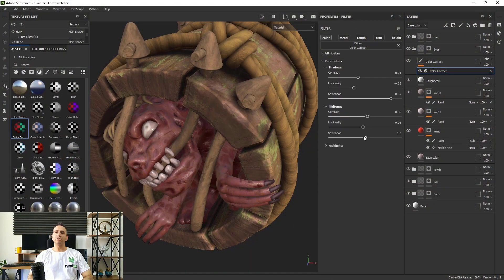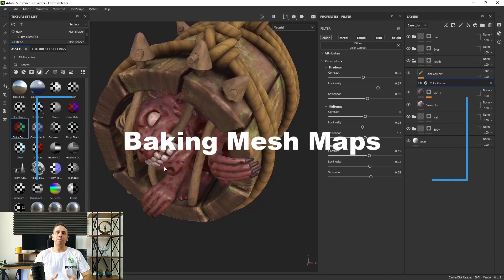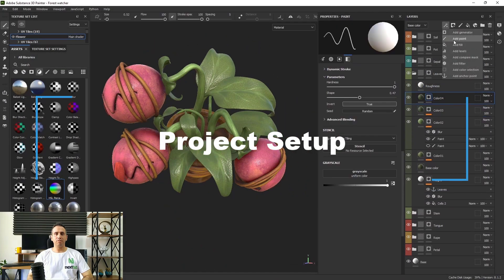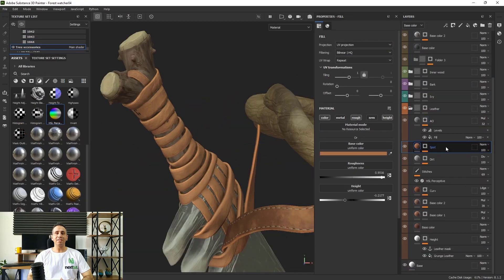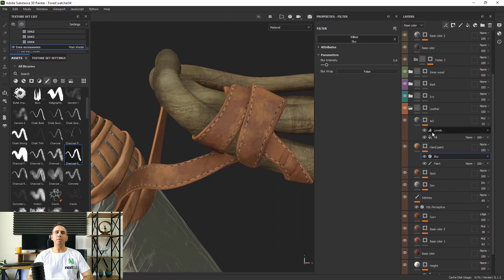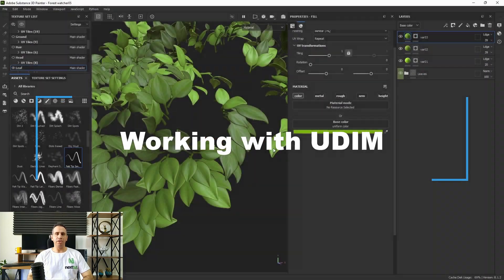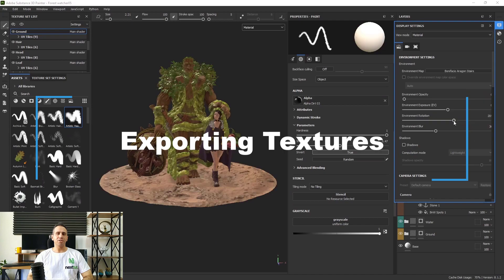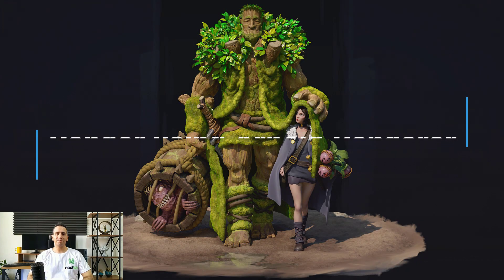New! SUBSTANCE 3D PAINTER ADVANCE COURSE (Link Inside)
Do you want to learn Advance Substance painter stuff?

If so, I’m inviting you to join my new SUBSTANCE 3D PAINTER ADVANCE COURSE which has just launched on Udemy! The early reviews have been great.

In this course, we’ll be covering:

Exporting 3D mesh maps from ZBrush to Substance 3D Painter

Exporting 3D model from Maya to Substance 3D Painter

Preparing 3D model for texturing

Making custom materials inside Substance 3D Painter

Exporting textures

I put my best teaching methods to use in this course, so you'll learn through a combination of video lessons delivered by me, real life examples and case studies, quizzes to check your progress, and supplemental material.

Look forward to seeing you in the course. Feel free to forward this to friends and colleagues who would benefit!

Nexttut